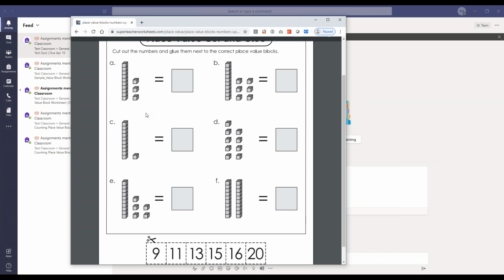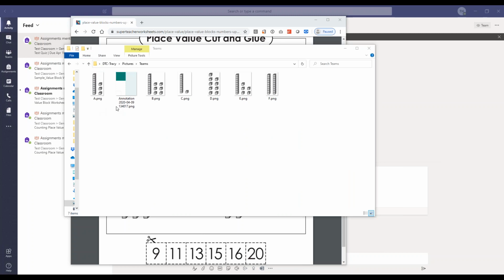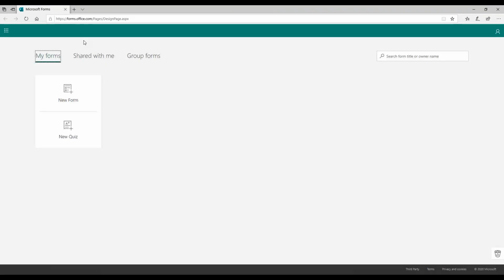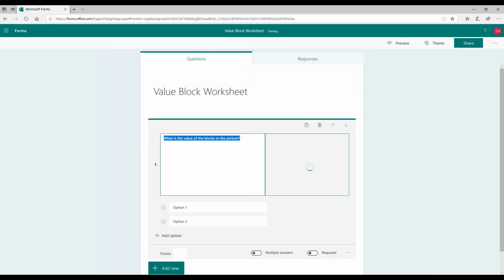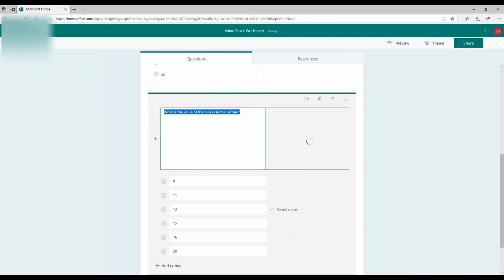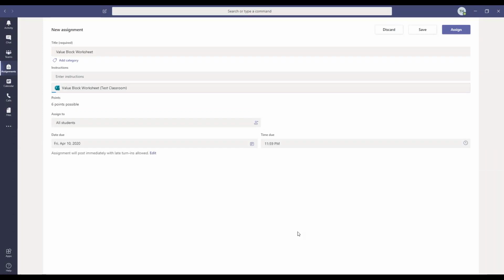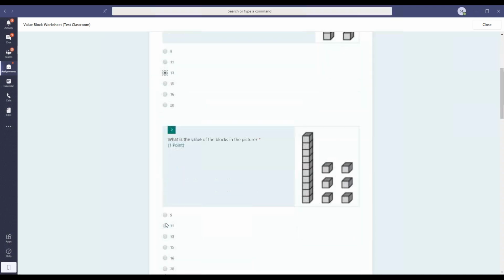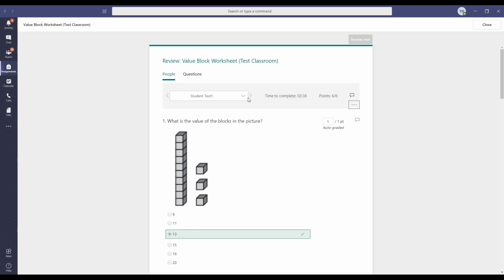Microsoft Teams Education How To Create A Self Grading Worksheet or Quiz Full Workflow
How to Create a Self Grading Worksheet or Quiz in Microsoft Teams
Video includes the following
1. How to save images for use in your worksheet/quiz
2. How to quickly create a self grading worksheet or Quiz
3. How a Student Completes and see the results
4. How the teacher posts the completed result